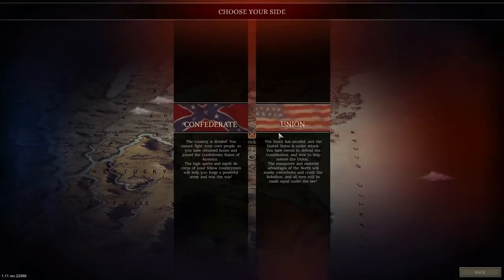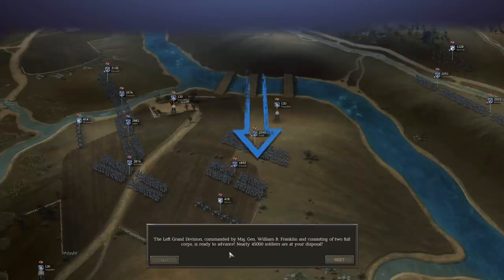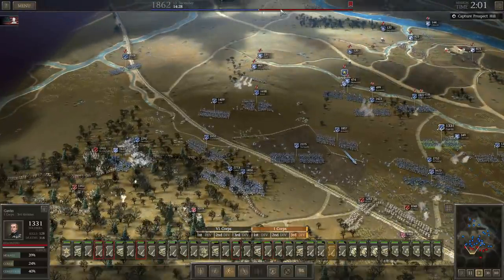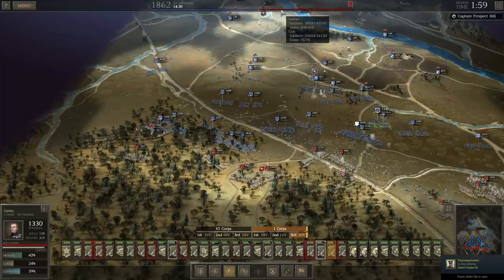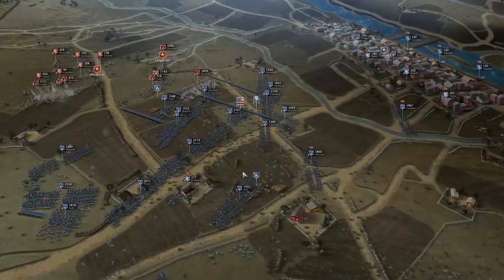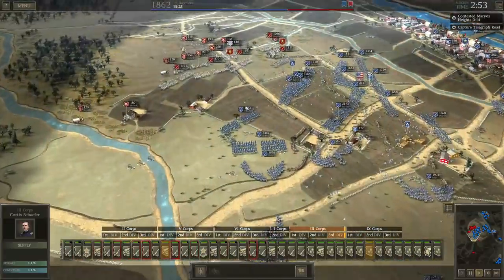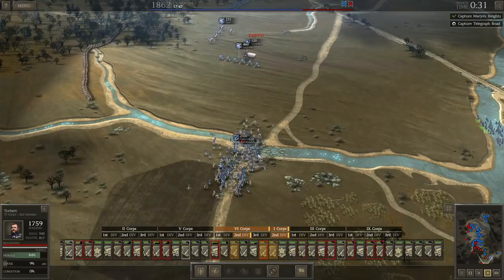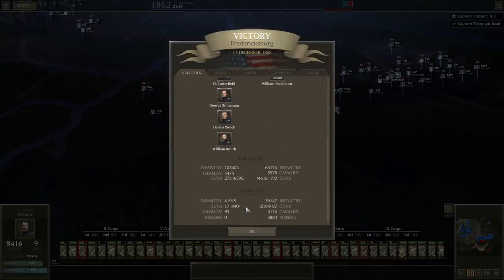FREDERICKSBURG - Ultimate General: Civil War - FOR THE UNION!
The mods on our discord server have graciously set up a fund to support our future History Vlogs.

Major Generals: Insane, Wilbrod Smith, Erick Jull, Glenn Gutting, Mirian112, Glorfindel of Gondolin, Curtis, Big Snake

Brigadier General: McMannis85

Colonels:  Kyler Mansinne, Nicholas Roe, Carson Horn, Andrew Sweets, Allen Hand, Scotty King, Polar, Woodpig, Hale Brewer, David Waite

Lieutenant Colonels: Kevin Pratt, TJ Russell, Jason Haman, Christopher Carter

Majors: Dissi, Bert Boyce, DrinkBeerSaveWater, Graham Brown, Gustav Kuriga, Kyle Hudgins, Tyler Zelenski, DKman

Captains: Matthew Donovan, Zack Mills, Arne, Alec Cummings, Keith Cripe, Peter Gadja, KG, Jim O'Haire, Abraham Ash, Matt Wilson, Troy VanStrydonk, Christopher Jones, Roma Aeterna, TDubs, Terrence Hickman, Michael Barnes Jr., Doug Wittenberg, Obreezy, Ben Clubb, D Benji, and Scott Aaron, Séb Philippson Boubou, Slickjack, Jesse Fender, Nicholas Sbano, Mikhail Zhavarov, Castile, Damian Womer, RoW-Gunny, Ravenechoseven, Jackie Littlewood, Tx Reckless, Porkibus, James Egbers, Lars Olsen, Clifford Schwartz, Lethrington, Greg Butzek, Ewen 6177, Brian DutchCanadian, Courtney Davidson, Darth Vendar, Big Snake, Christopher Jones, Benjamin Sprinkle, Stephen Dick, Maverick Hoehn, Jordan, Josh McClure, LemonSquid, Seth Reider, Richard Clement, Joep Wilmink